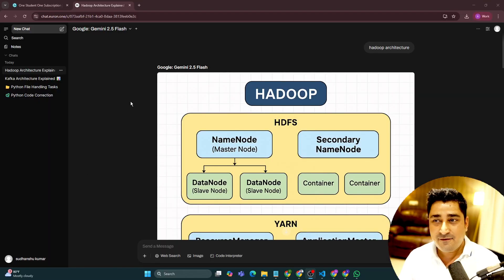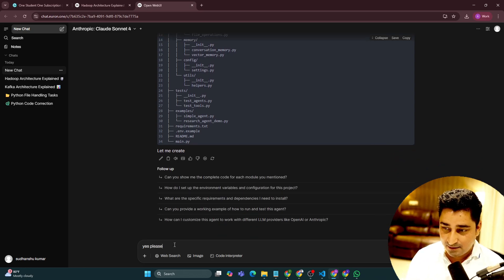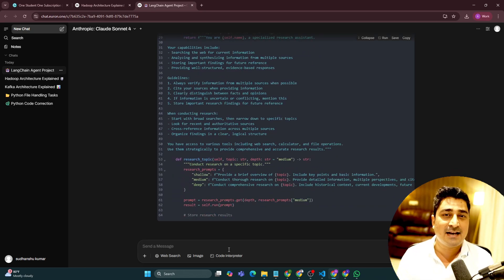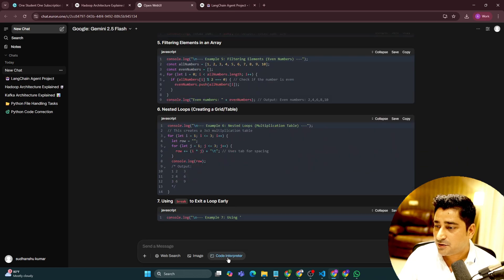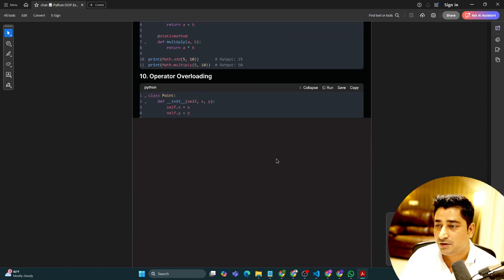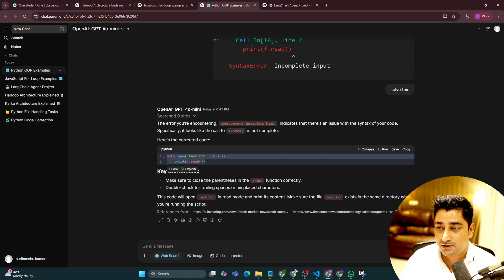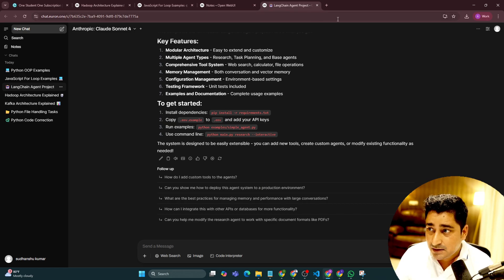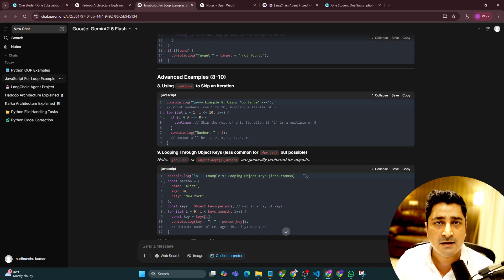Now EURI is world-class.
EURI has evolved into a truly world-class platform, offering capabilities on par with any leading solution available today.

With the integration of Open Web UI, we’re delivering an exceptional experience to our learners across all domains and fields.

EURI can now perform a wide range of tasks seamlessly:

1. Generate images with ease.
2. Accept audio inputs for processing.
3. Deliver outputs in the form of natural-sounding speech.
4. Leverage Claude Sonnet for advanced support on long-form projects.
5. Analyze and interpret images or file uploads to help you resolve issues or work with documents effortlessly.
6. Take notes automatically.
7. Save your outputs in PDF, text, or JSON formats.

And this is just the beginning.

We also provide API key access to over 10 powerful models, all included at no additional cost. You can access everything through a single subscription to Euron Plus, which comes packed with numerous other essential features—making it the ideal solution for anyone and everyone seeking a comprehensive AI-powered learning and productivity platform.